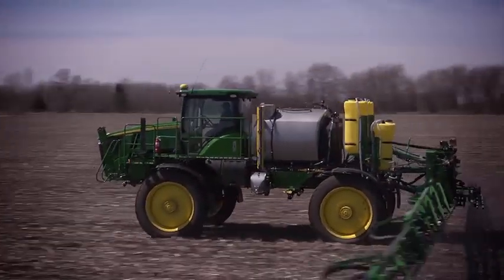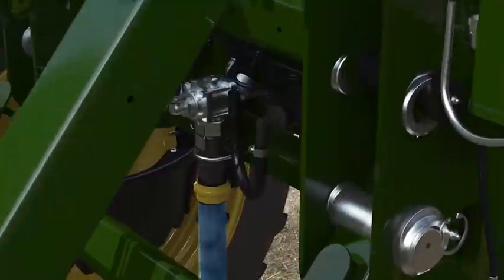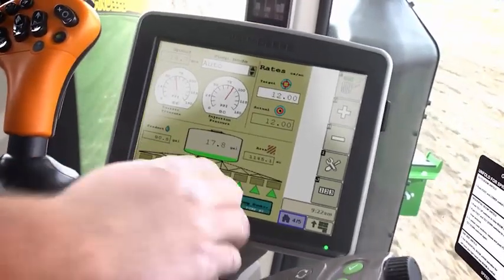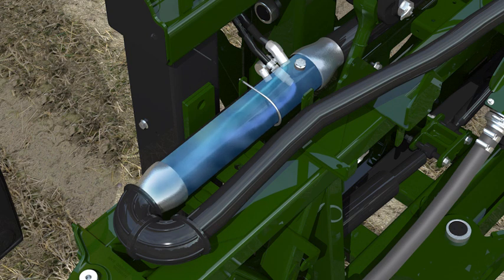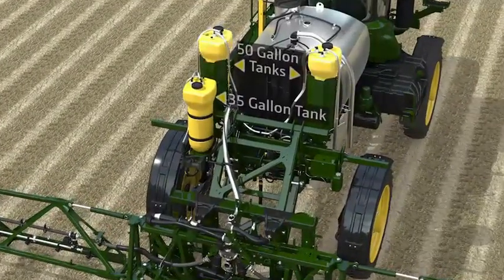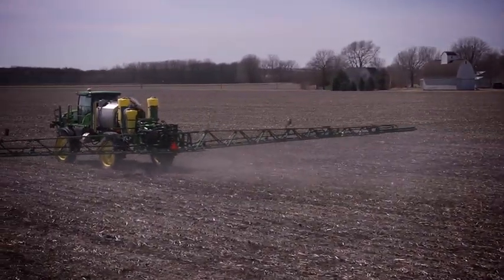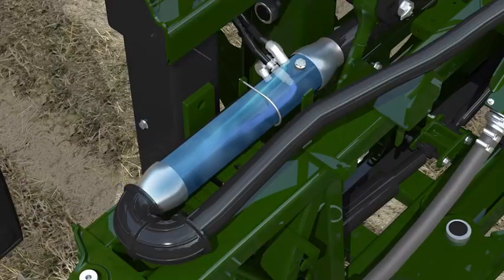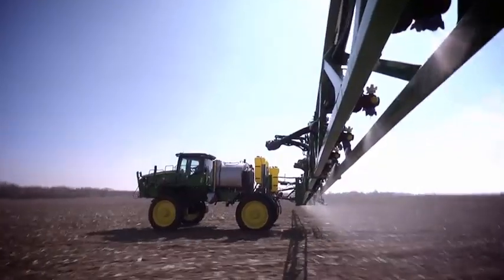John Deere Instruction Direct Injection V007